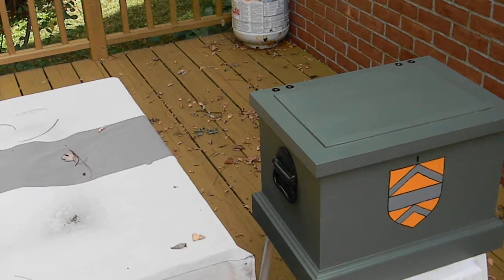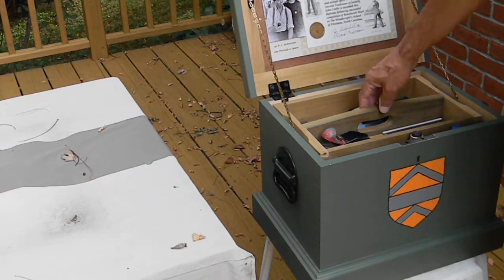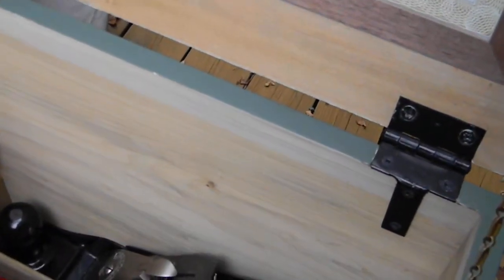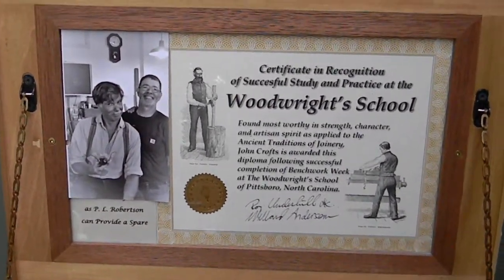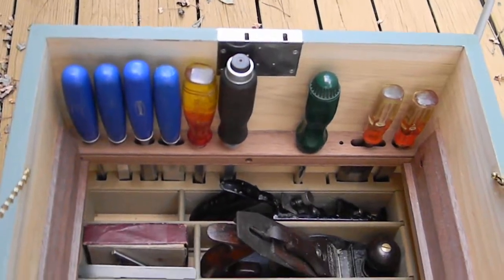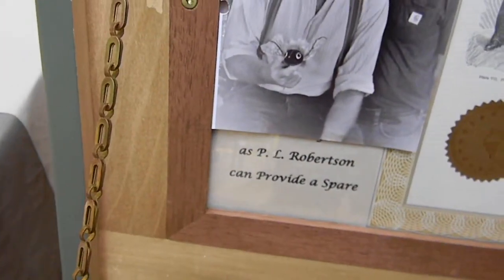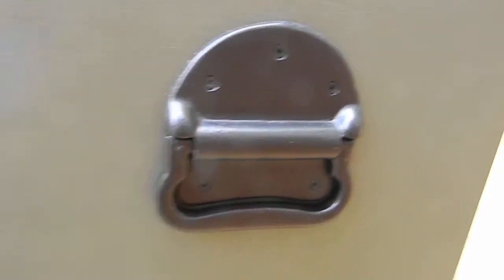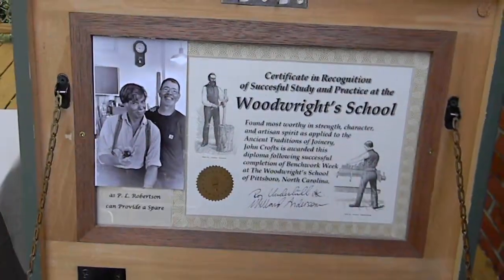My Woodwright's School Small Tool Chest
Tour of my hand made tool chest.

Here is my Tool Chest Tuesday Post: I attended the Woodwright's School back in 2016 for Benchwork Week
The coat of arms I painted on the front is for a deLisle, my middle name, and mother's maiden name.